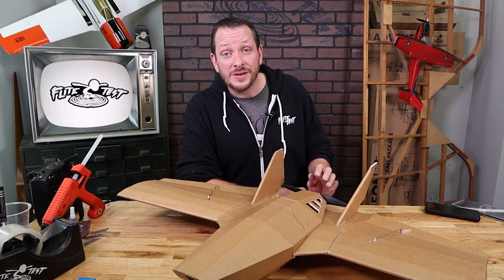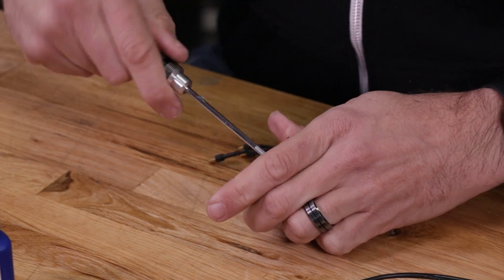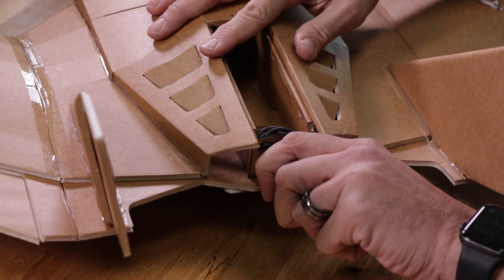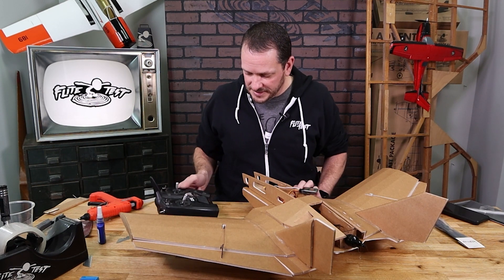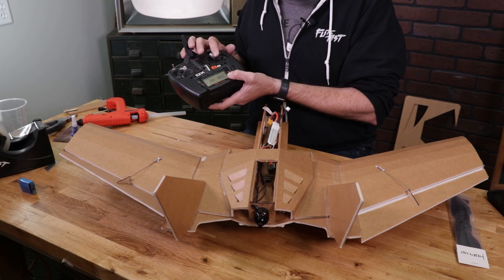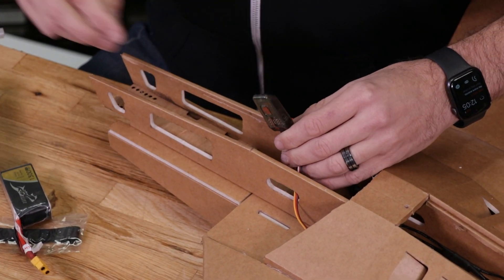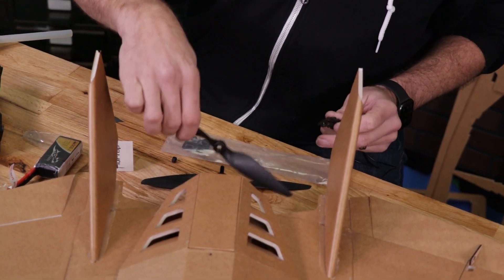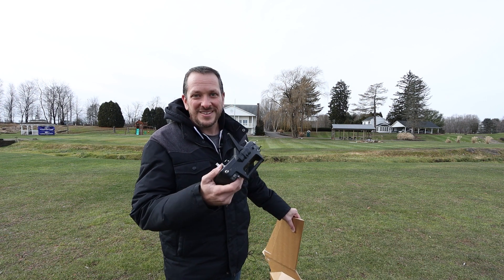How to Build the FT Flerken // Motor & Electronics // BUILD